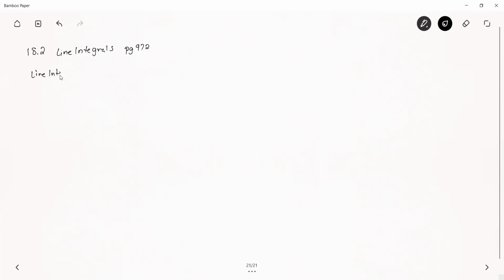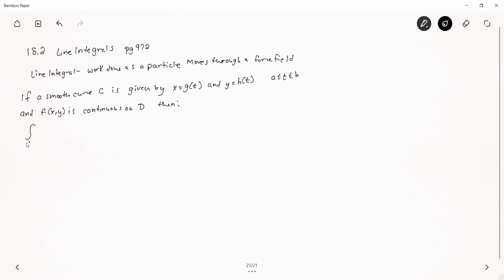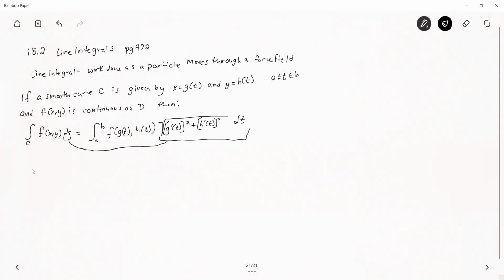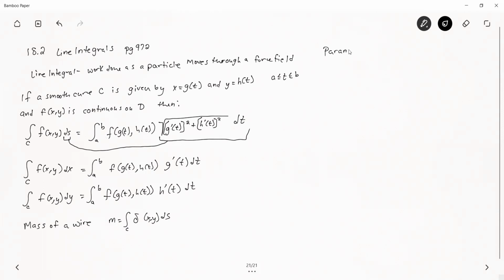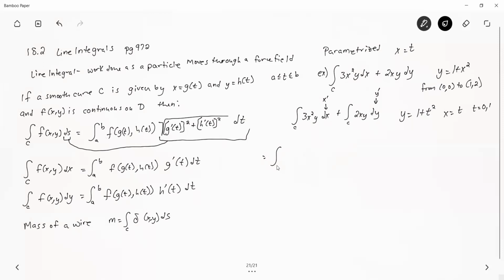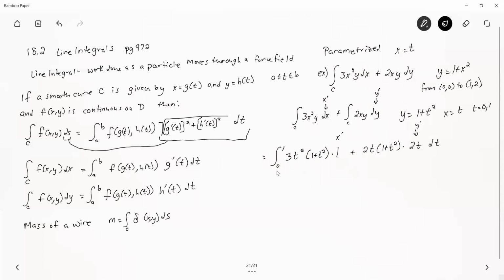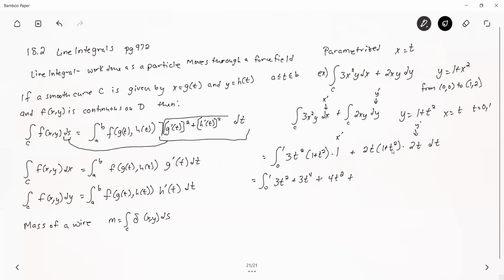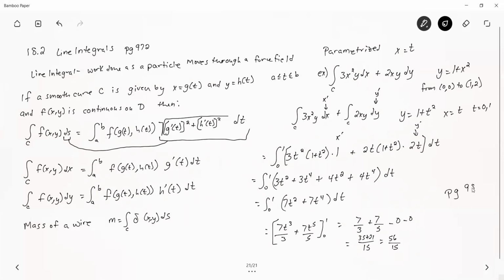18.2 Line Integrals